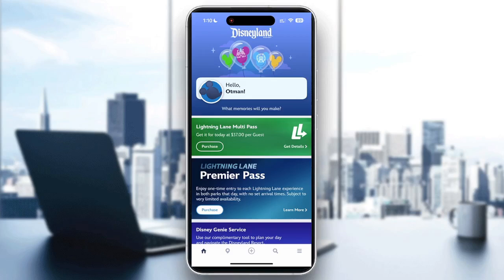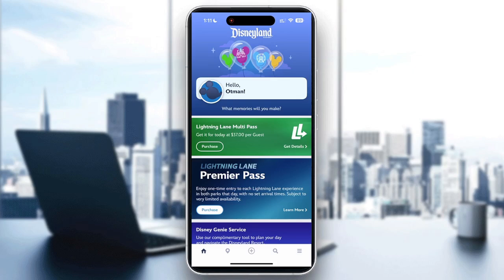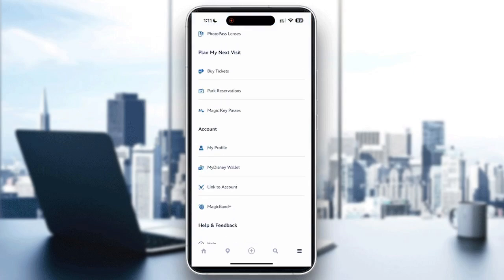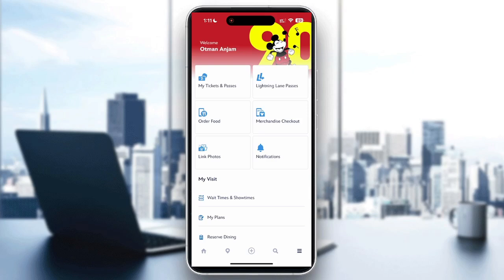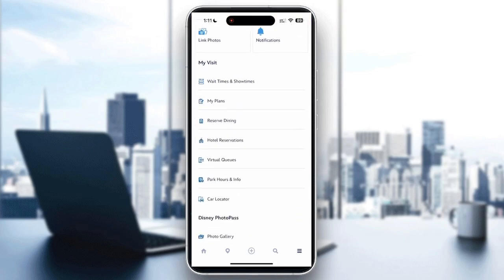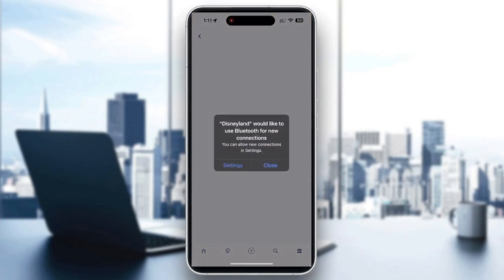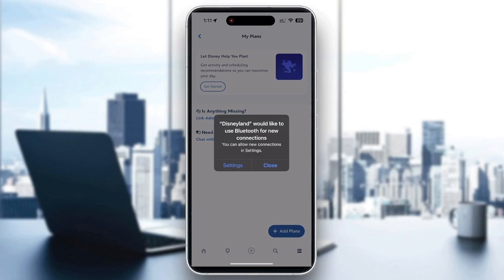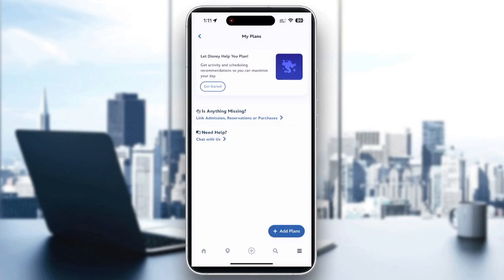How To View Your Plans in the Disneyland Mobile App! Tutorial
Today we talk about disneyland app,view your plans in the disneyland mobile app,disney app,my disney experience app